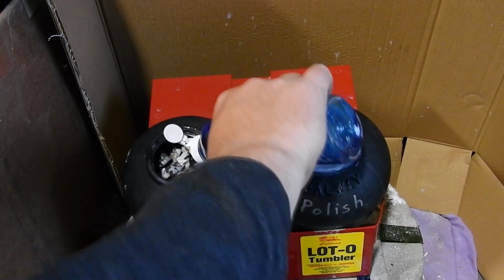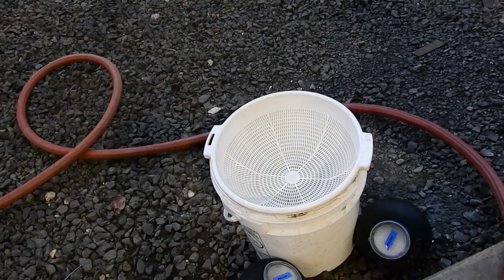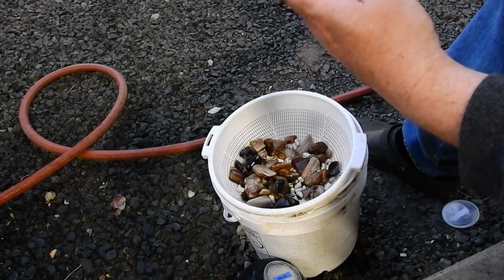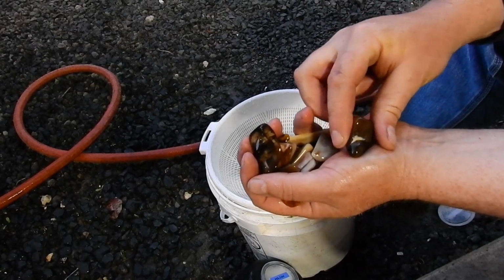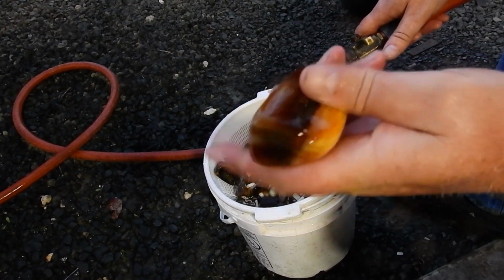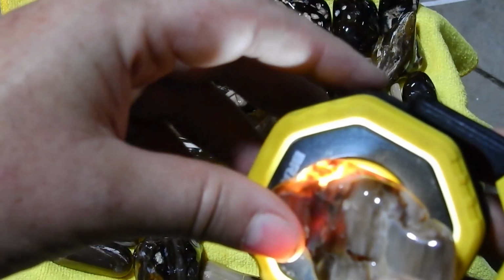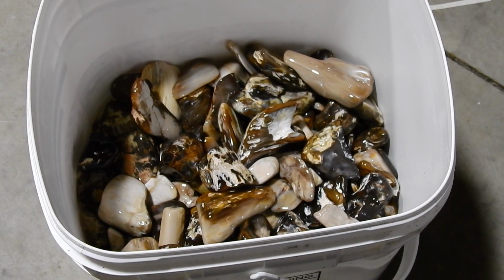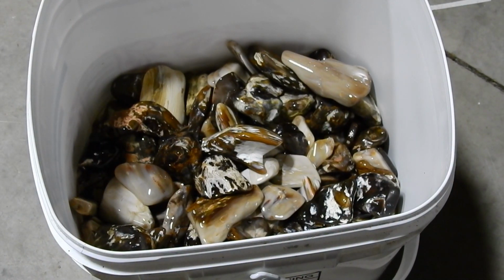Saddle Mountain Petrified Wood, Cleaning after Polishing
Jaws Jr shows us his step after the Polish is completed for cleaning the rocks.  Very simple!!! Take very little time. Lot-O lapidary Vibrating Polisher works very well.